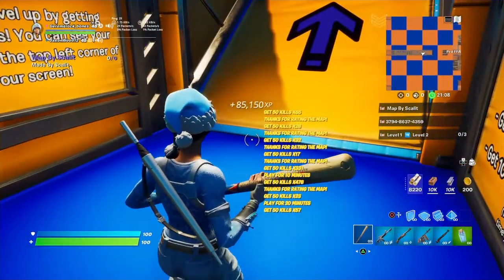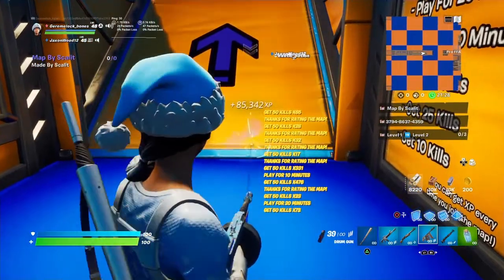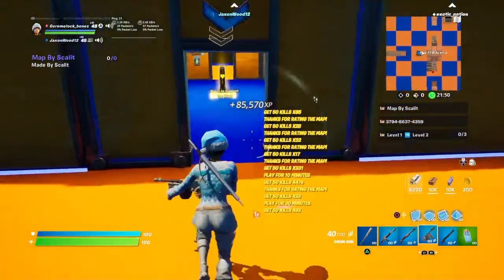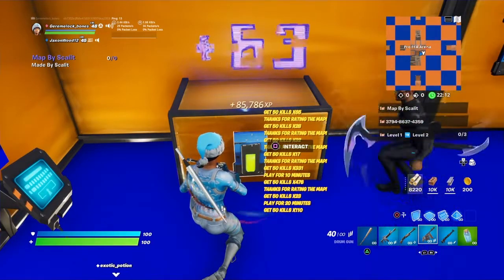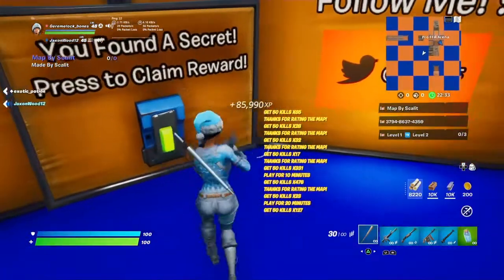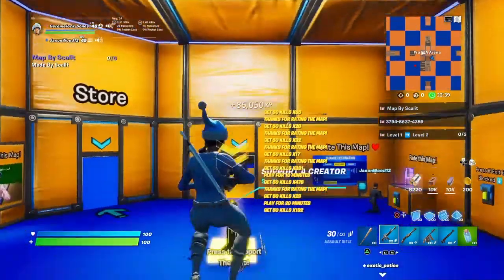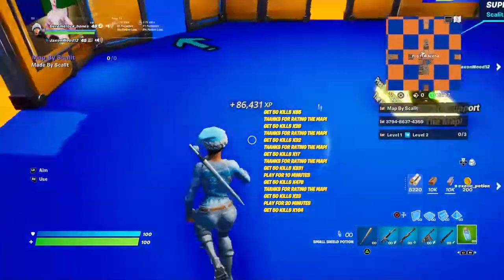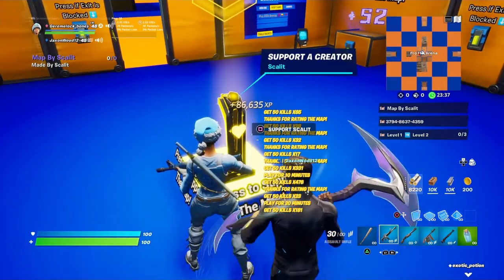How to get unlimited xp No joke!!!!!!!!!!!!!